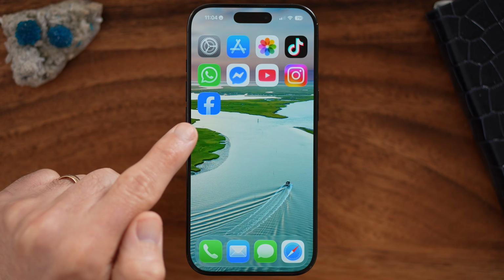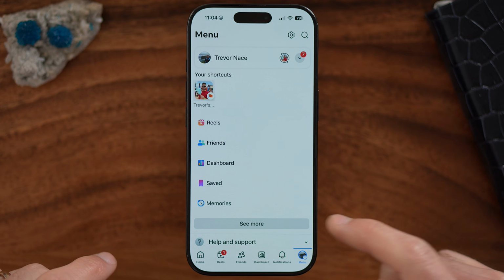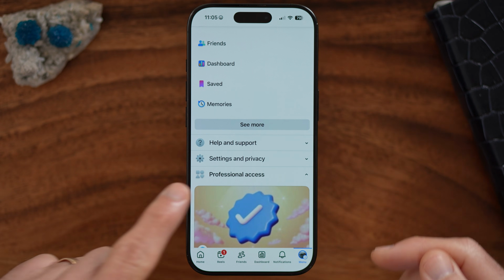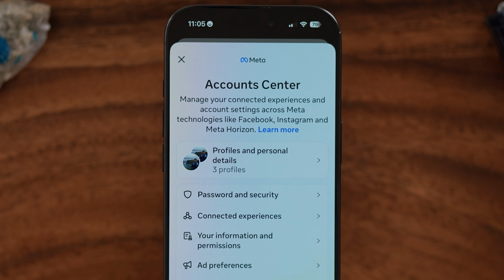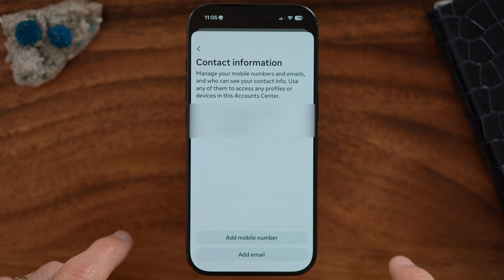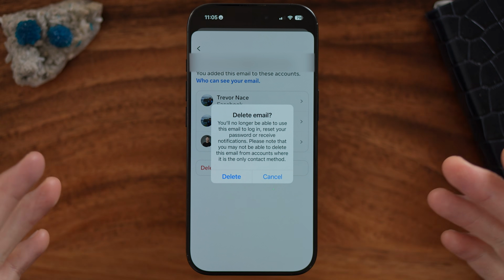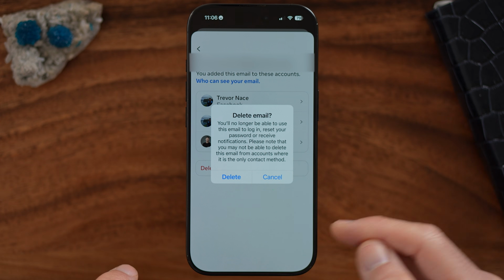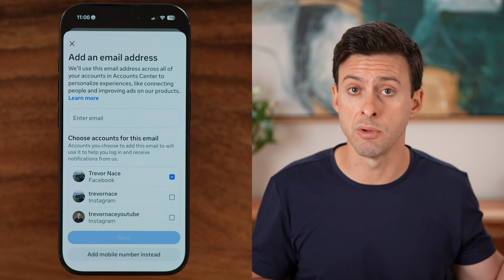How To Remove & Delete Email Address On Facebook